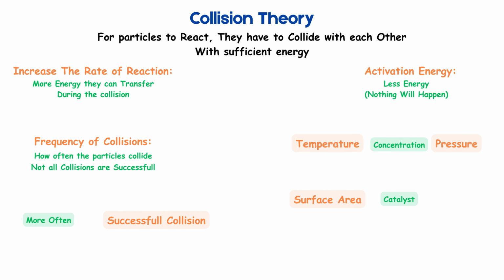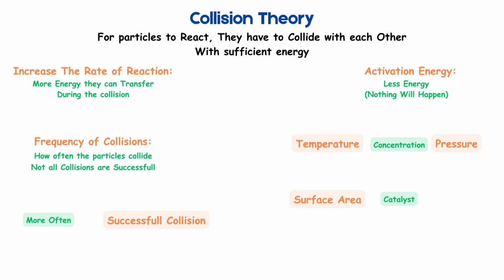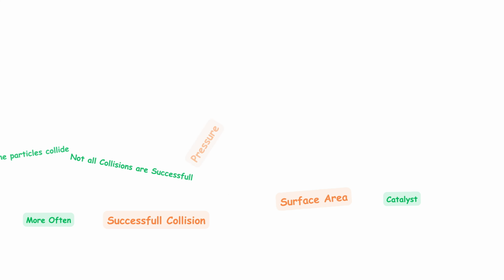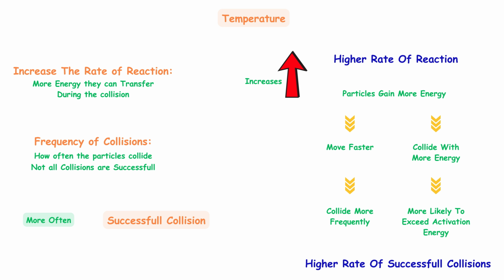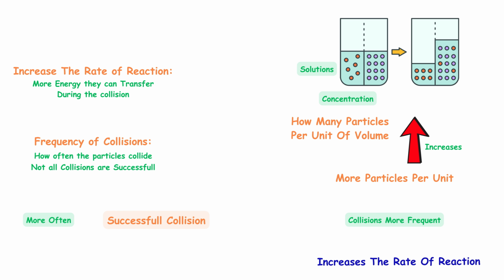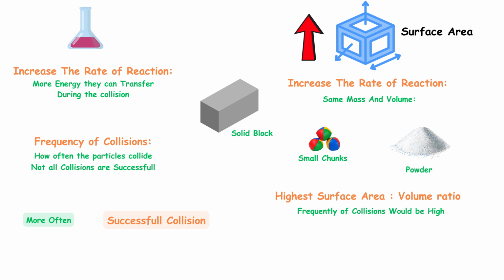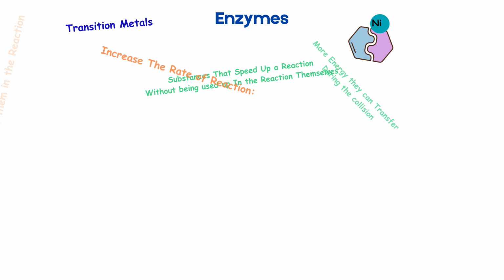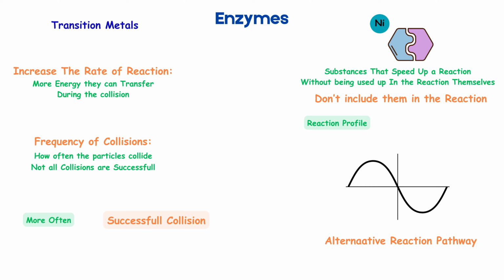6.2 - Factors Affecting Rates of Reaction & Collision Theory